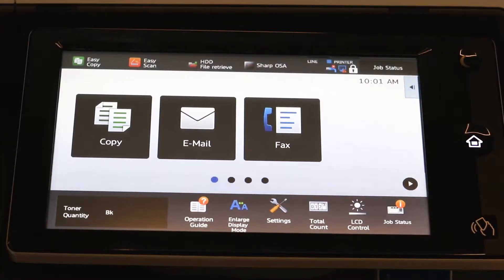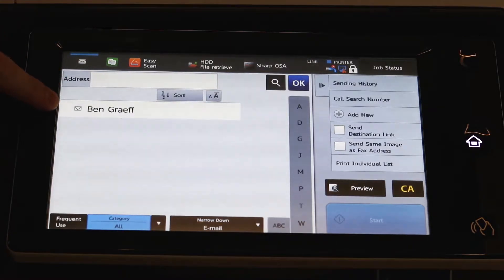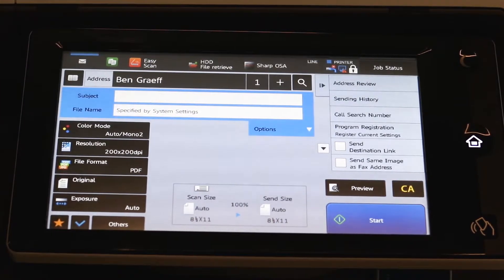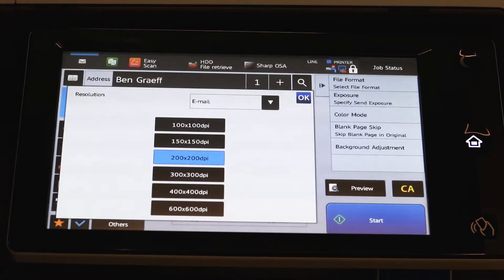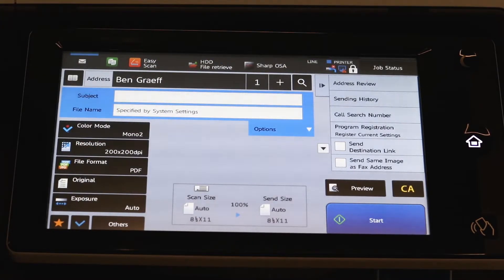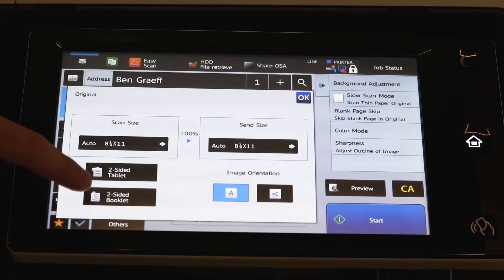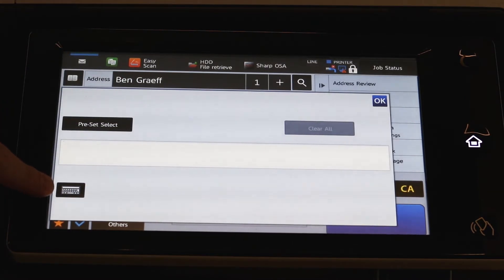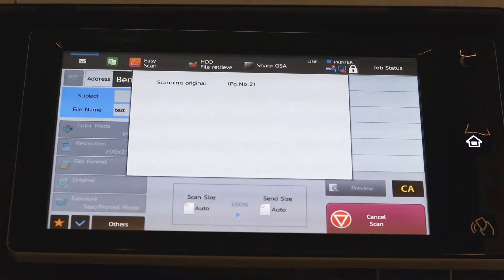How to Scan To Email with Your Sharp MFP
In this video, you will learn how to scan paper documents and send them to email recipients electronically with your Sharp copier.